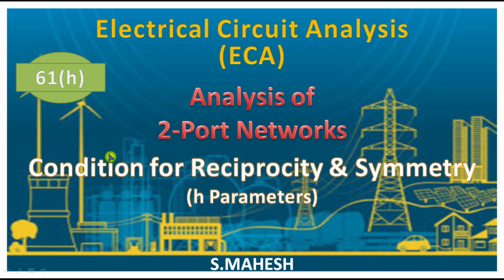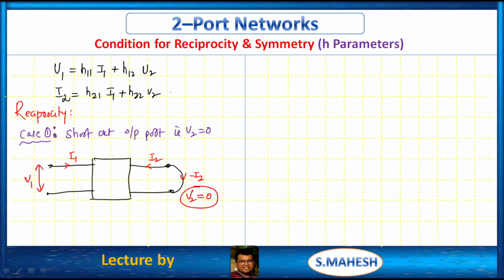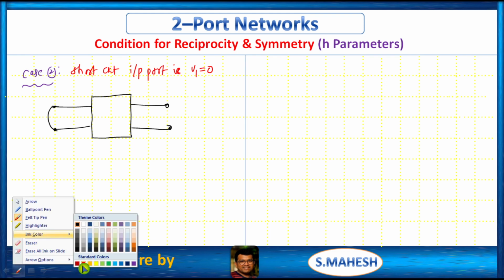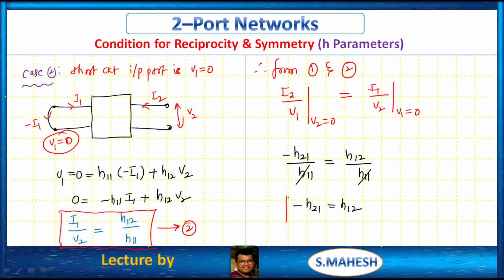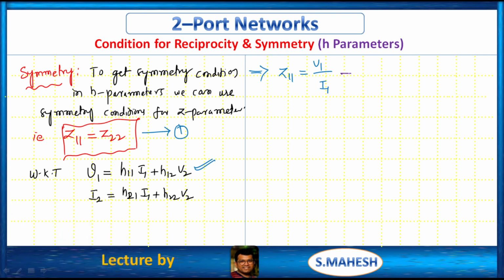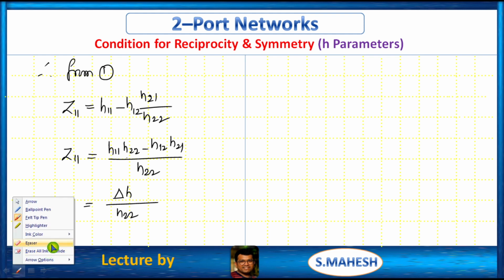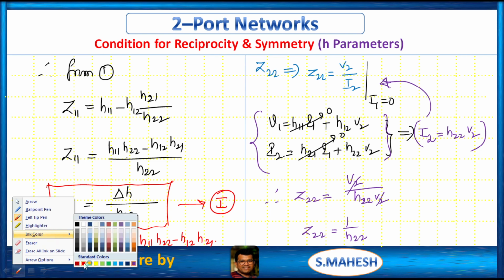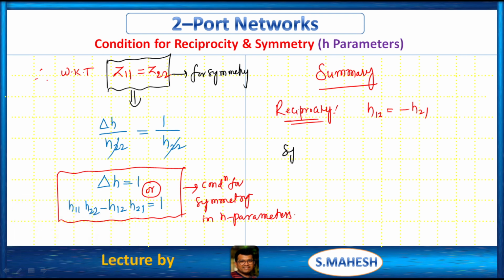ECA: Lec-61(h): Condition for Reciprocity & Symmetry in h Parameters